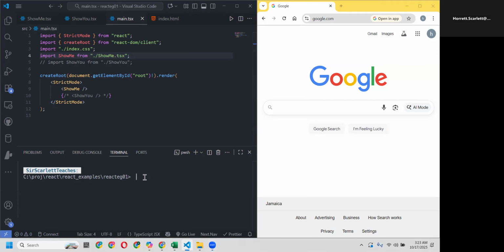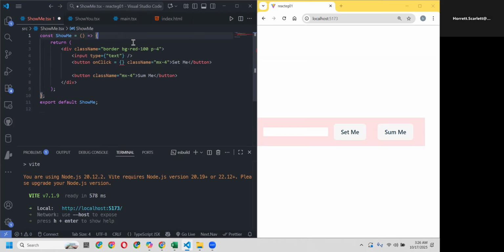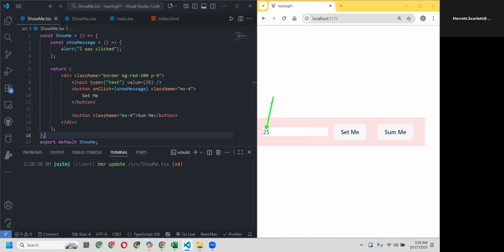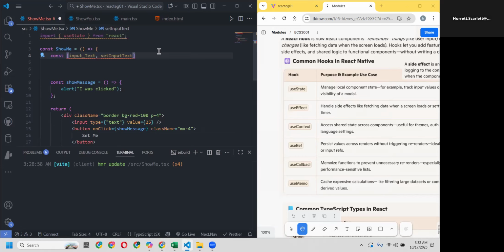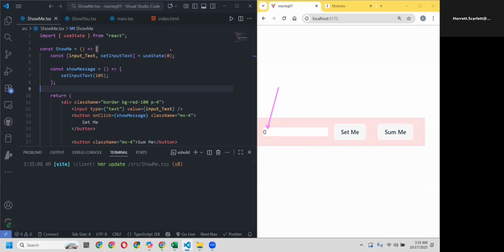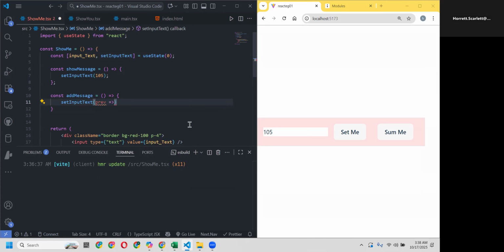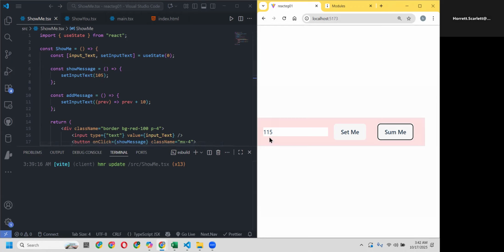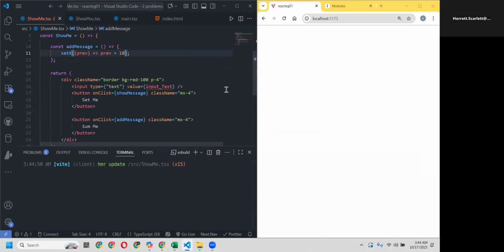Mobile Programming 03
Adding Interactivity - useState Hook